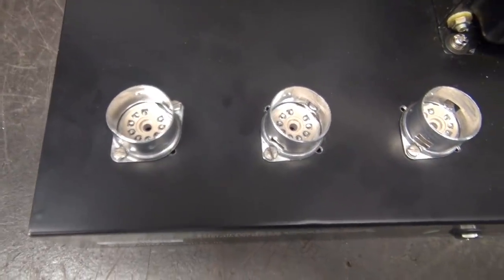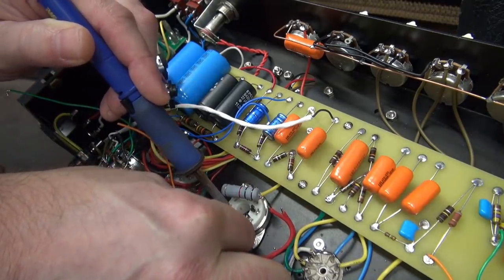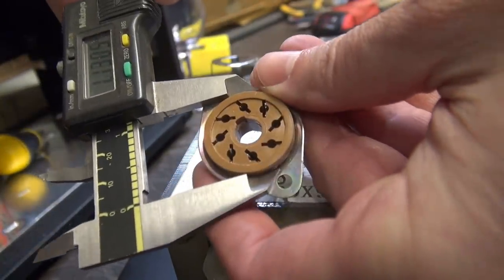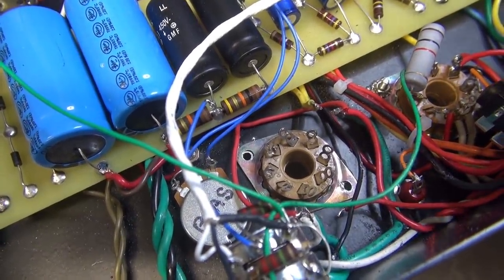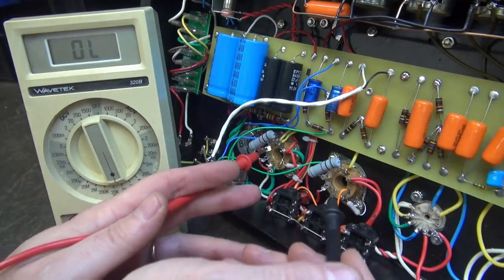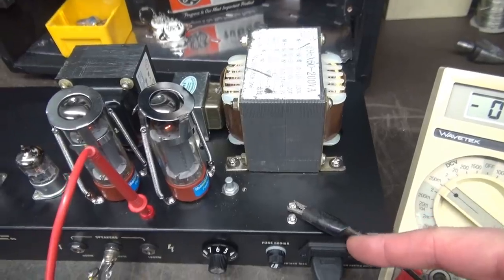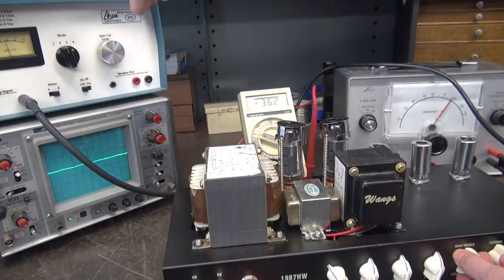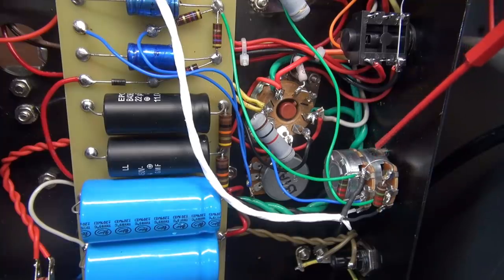How to repair Wangs 1987HW Tube Guitar Tube amplifier Part 2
Part 2 of the Wangs Amp repair. The following is complete, All new sockets, Micalex and Marshall type, Chassis mount Bias adjust plus test point for ease of setting final idle current without removing chassis from cabinet, New fresh tubes installed, Sovtek 12AX7LPS and Tung-Sol EL34B's, 1 ohm current shunts installed for direct MV to MA readings.  Tested on an oscilloscope via dummy load then loaded with a test speaker utilizing a CD player as the source. The amp is now has stable clean output. Ready to return to the customer. A interesting repair. For more details see part 1.